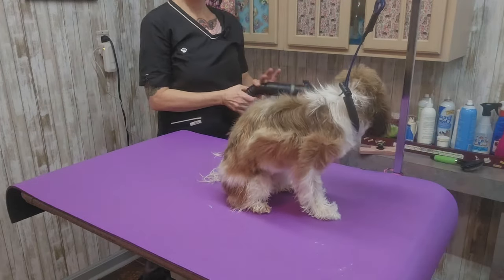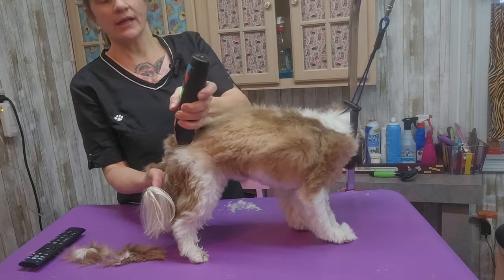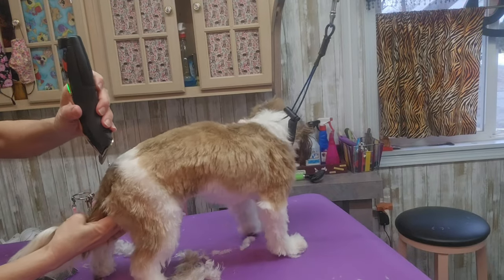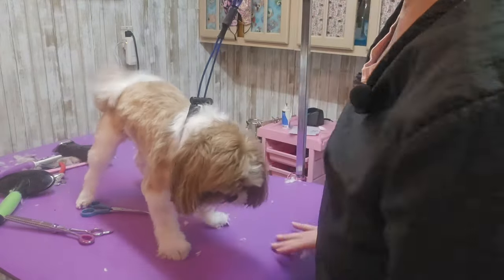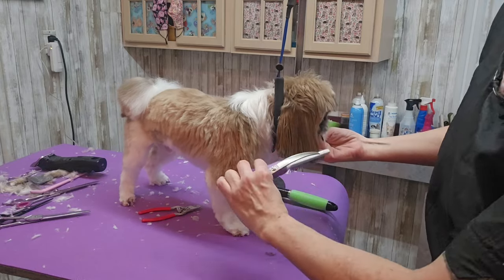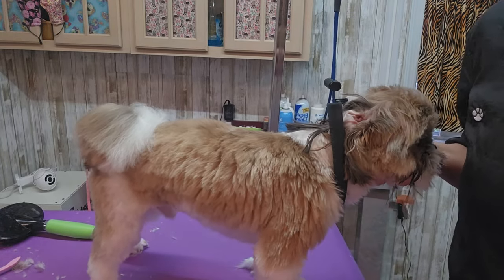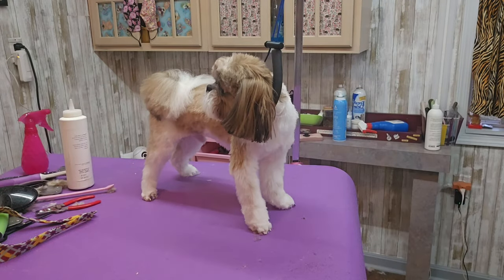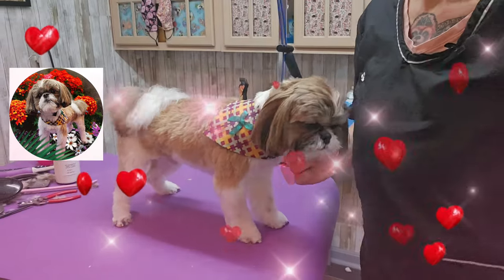Shih tzu grooming and coffee mug photo shoot.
Hello, welcome to my groomshop where I show the world my beautiful customers,
After grooming 30 years, I decided to start a youtube channel so my customers can see there dogs being groomed.
I also have a dog neckwear shop open on Sundays 1-6 only where I also do walk in nail trims.